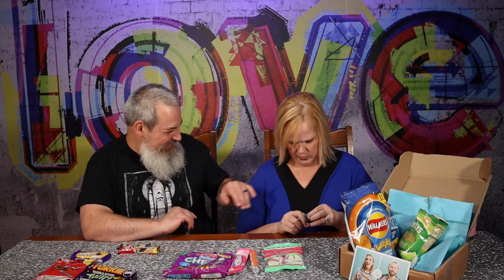AMERICANS TRY UK SNACKS | BRITISH CANDY BOX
Welcome back to Love and Junk Food! Today we are sharing Americans try UK snacks! This is another fun box from British Candy Box aka This with Them on Youtube.

Hey there, welcome! We are a food review channel. We mostly do new food reviews but, we love to do car mukbangs, fast food reviews and you will see some grocery hauls here. You will also see us making some healthier choices as well as that is how we are trying to eat in our regular life. We love to do a comparison video and you may see some blindfold challenge videos as well. Some of our favorite videos are the International food taste tests that we do. Especially the ones where our kind subscribers send us viewer mail. The Americans try series is a hit with a lot of our subscribers. We also love to cook and grill so we do some of that on our channel as well. We are empty nesters, but we struggle to cook for just the two of us. Thanks for stopping by! We really love our subscriber family and are so glad you're here! We don't have it all down as good as Hellthy Junkfood or Good Mythical Morning ( a couple of our favorites to watch ), but we do love doing this and hope that you enjoy our channel.

then come say hello to us in the comment and let us know where you are from!

Love and Junk
Davenport Iowa 52809
USA